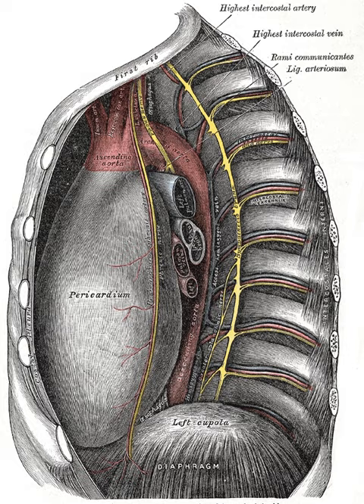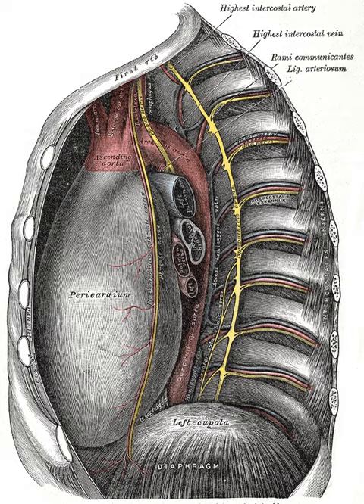Intercostal space | Wikipedia audio article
00:00:16 1 Structures in intercostal space
00:00:39 2 Order of components

- Socrates

SUMMARY
The intercostal space (ICS) is the anatomic space between two ribs (Lat. costa). Since there are 12 ribs on each side, there are 11 intercostal spaces, each numbered for the rib superior to it.